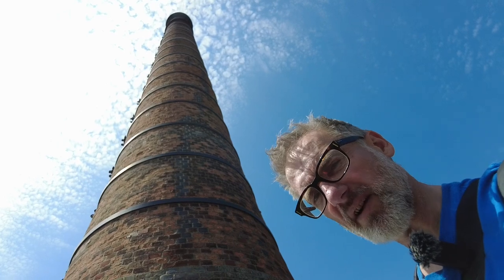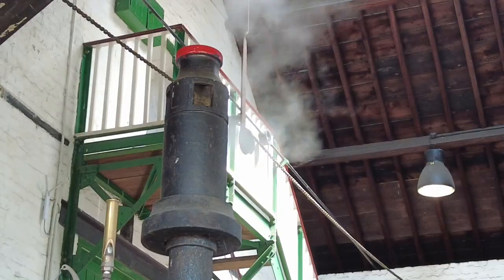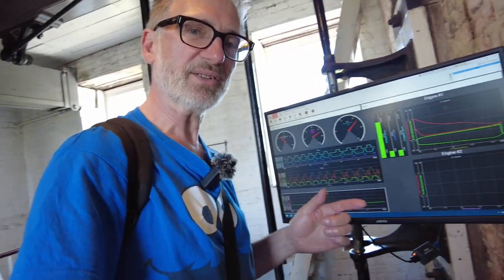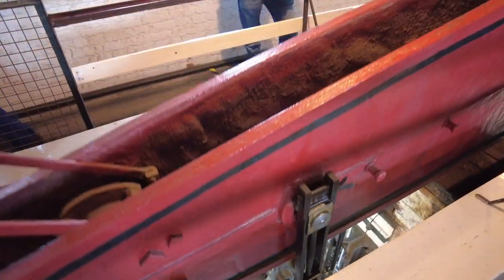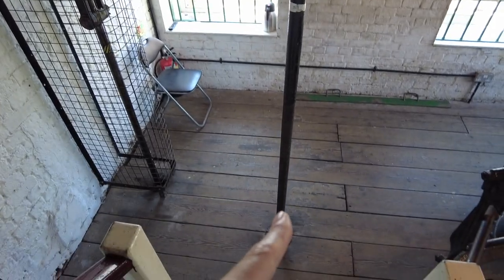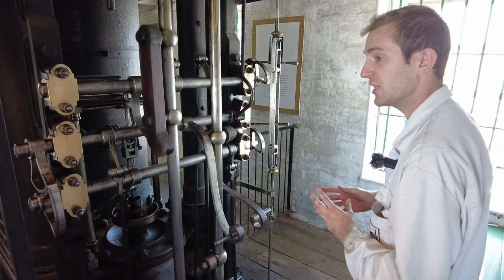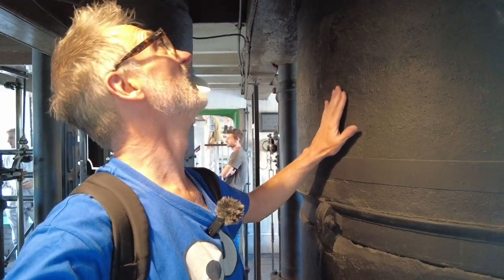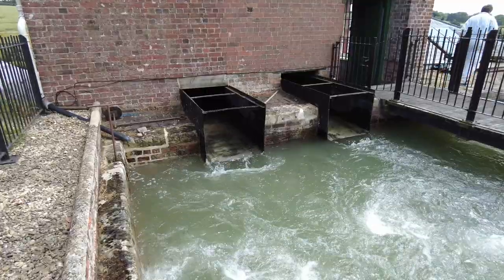Not the Easiest Place to get to by MOTORHOME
Crofton Beam Engines: How They Work And How To Visit Them By Motorhome

We spend a day out at Crofton Beam Engine museum and nerd out on two huge steam engines which help to keep boats in the Kennet and Avon Canal afloat.

We aim to publish a video each week, every Sunday at 4pm (UK time).

We sometimes use Canva to create our thumbnails. Use it for FREE

Video Equipment
Drone - DJI Mavic Air